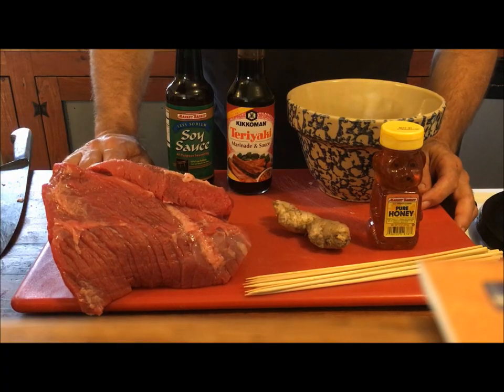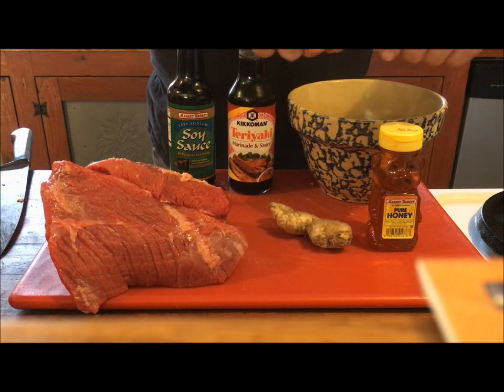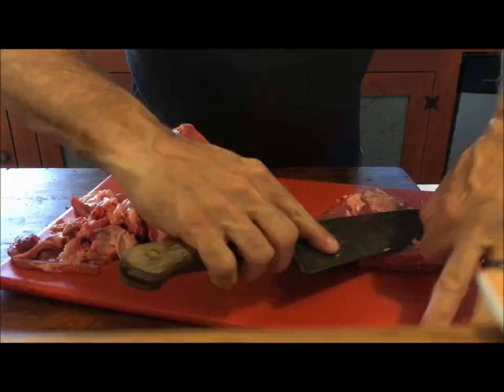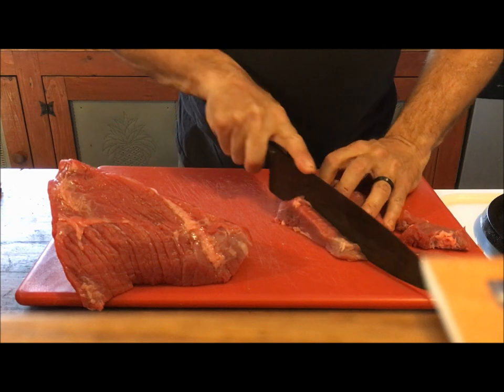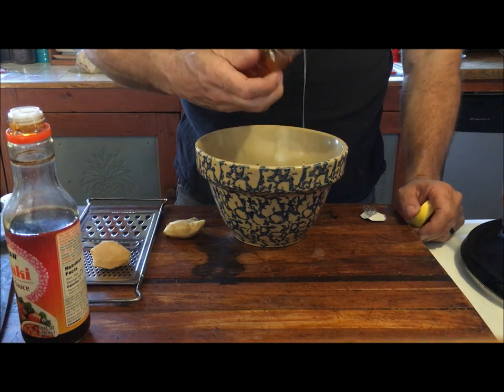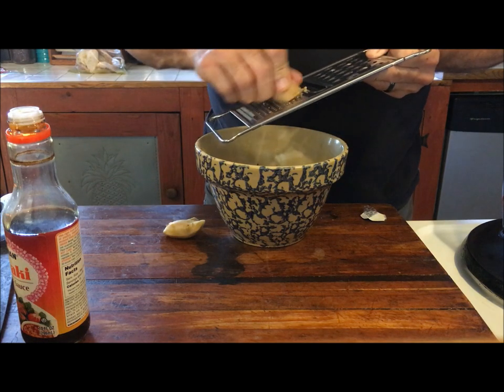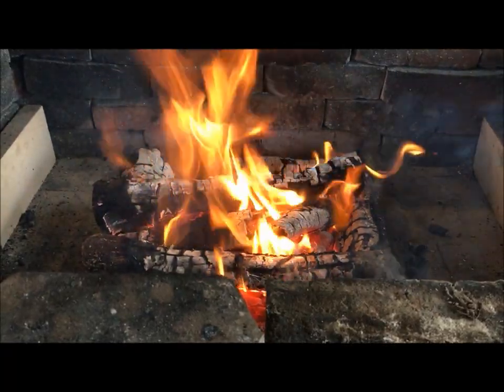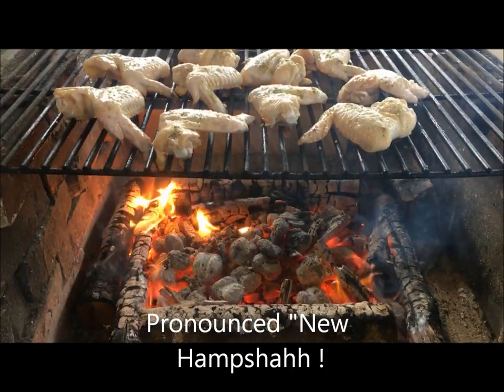Beef Teriyaki on the open fire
Making beef teriyaki skewers and some marinated chicken wings over a hickory and maple open fire. These beef skewers were easy to make. The longer they marinate, the better. A day or even two is good, but they can be made after only two hour of marinating. Easy ingredients and this can be broiled in a regular oven or grilled on a gas grill outside if you don't have the ability to have a flame fire